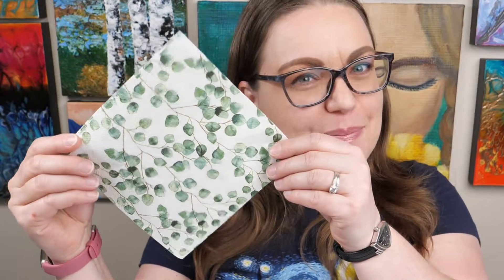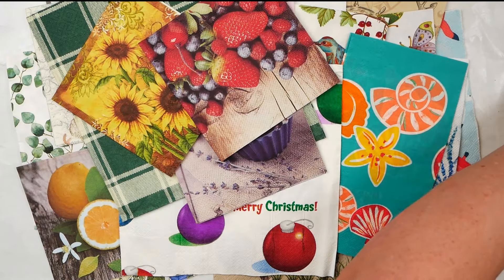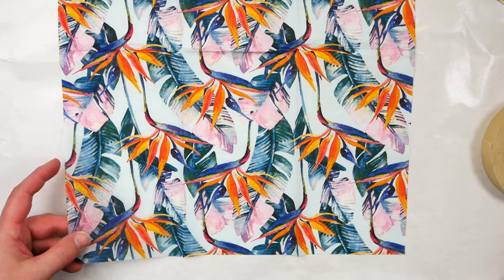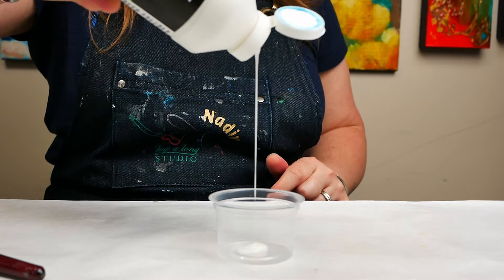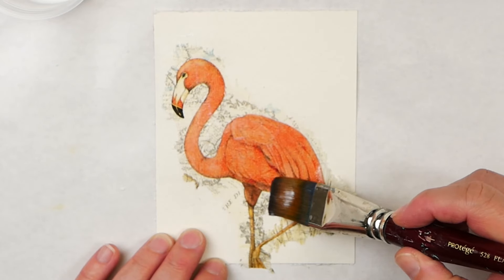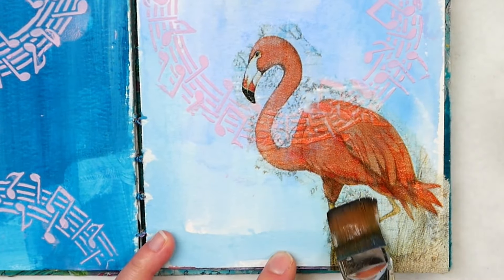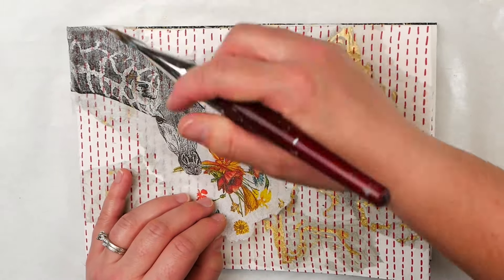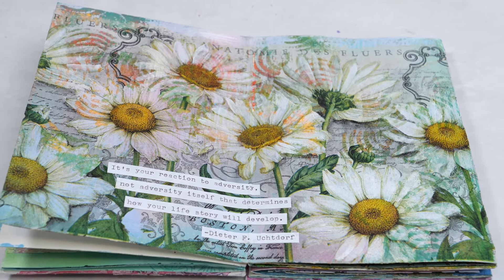New to Napkin Decoupage? START HERE!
New to napkin decoupage? Learn everything you need to know to get started!

🖌️Liquitex Matte Medium
🖌️ Soft Acrylic Brushes
🖌️For the full list of products and where to purchase them, visit the article

MUSIC CREDITS
World Song desde Mexico- Cumbia Deli
Beyond- Patrick Patrikios
Shasta- Trinity- Jesse Gallagher